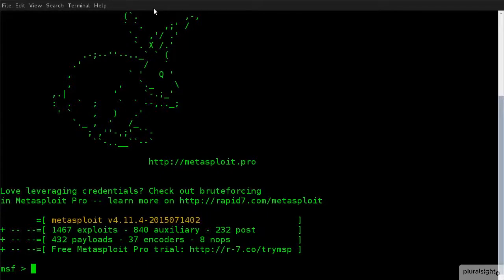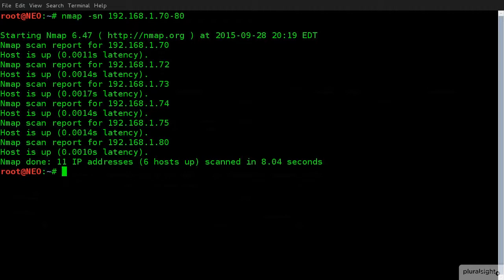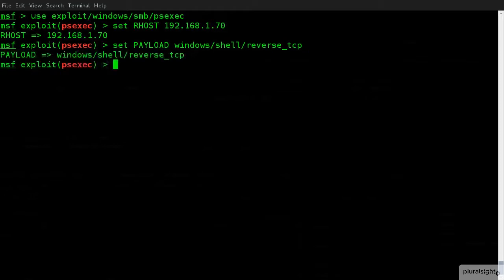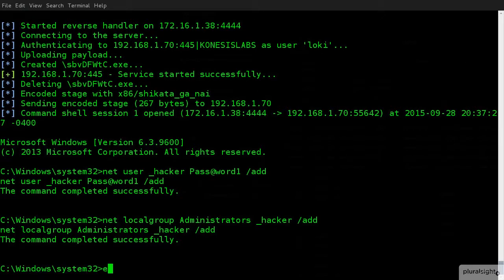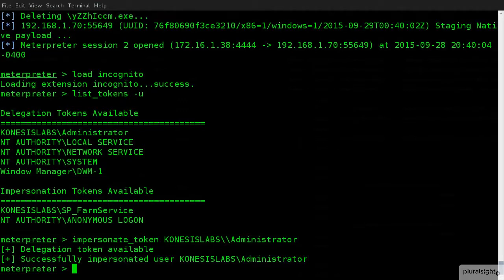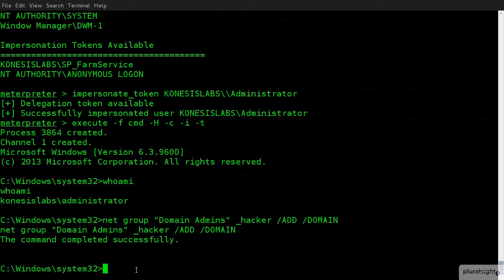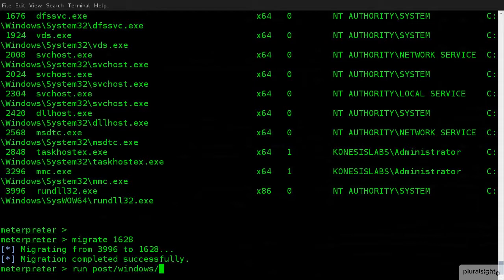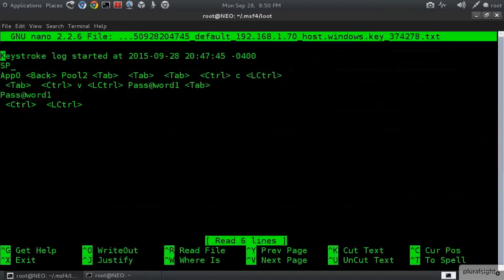Attacking SharePoint and Active Directory (Part 24)